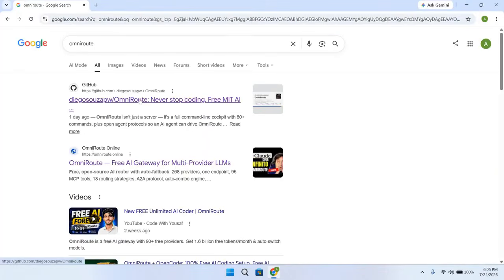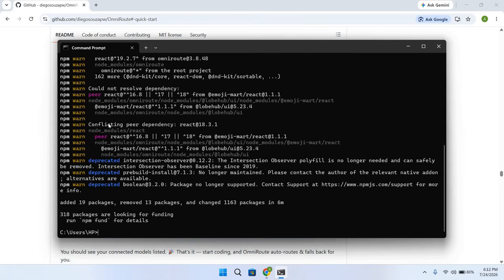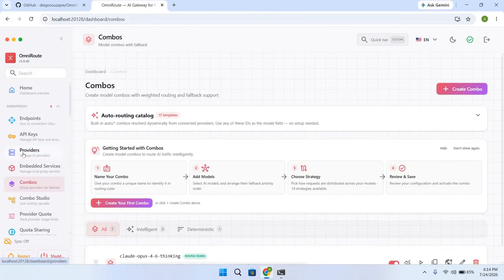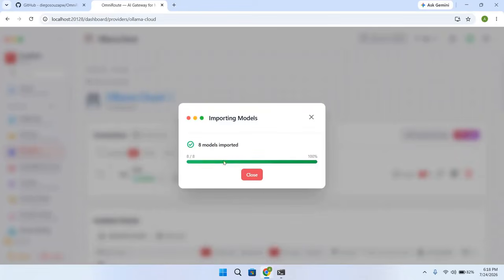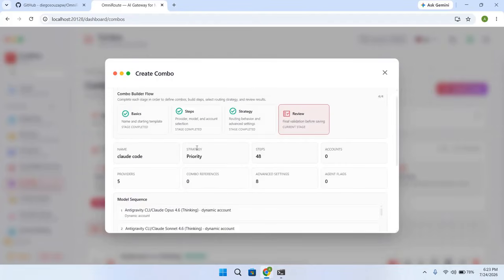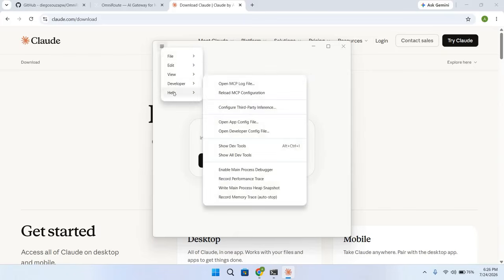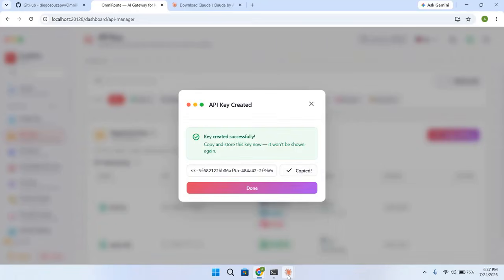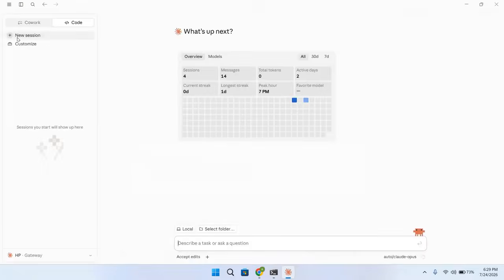OmniRoute Setup Connect Claude Desktop for FREE AI Tokens (Step-by-Step Guide)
Learn how to install and configure OmniRoute, the free open-source AI gateway, and connect it directly to Claude Code so you never hit a rate limit or run out of tokens again. In this complete OmniRoute setup tutorial, I walk through every step from scratch: installing OmniRoute with a single npm command, connecting a free provider through the dashboard, pointing Claude Code (or Claude Desktop, Cursor, Codex, and other OpenAI-compatible tools) at your local OmniRoute endpoint, and verifying that everything is working correctly with a live test request.

Whether you searched for "omniroute setup," "omni route claude," "how to connect omniroute to claude," "omniroute claude code setup," or just "how to install omniroute," this video covers it all in one place. You'll see exactly how OmniRoute's auto-fallback routing works across hundreds of providers, how to tap into the free tiers so you get unlimited-feeling access to Claude and other models without paying for API tokens, and how to troubleshoot the most common setup issues people run into with Claude Code and Claude Desktop integrations.

By the end of this guide, you'll have a fully working local OmniRoute gateway running on your machine, a working config pointing Claude Code to it, and a clear understanding of how to keep coding without interruption even when your subscription or API quota runs dry.

Timestamps: 00:00 Intro — what OmniRoute is and why it matters 00:45 Installing OmniRoute (npm/Docker/source) 02:10 Connecting a free provider in the dashboard 04:00 Configuring Claude Code to use OmniRoute 06:15 Testing the connection and verifying it works 08:00 Troubleshooting common setup errors 09:30 Wrap-up and next steps

If this OmniRoute + Claude Code setup guide helped you, drop a like, subscribe for more AI tooling tutorials, and leave a comment if you get stuck on any step — I read and answer all of them.